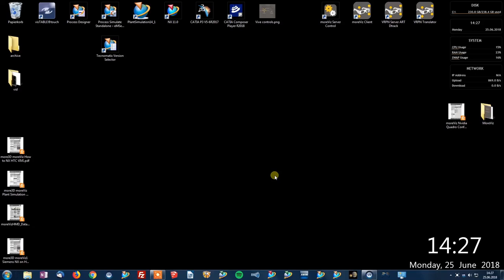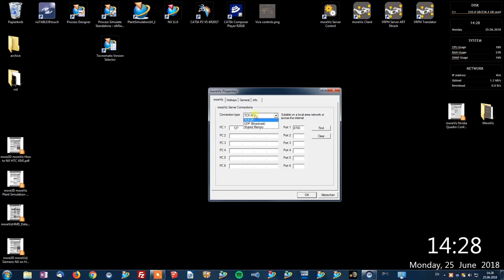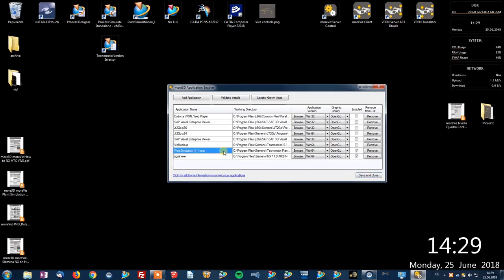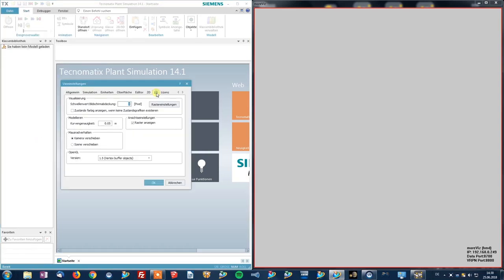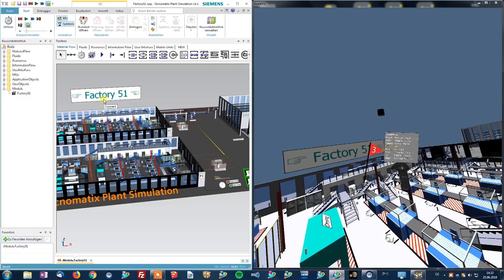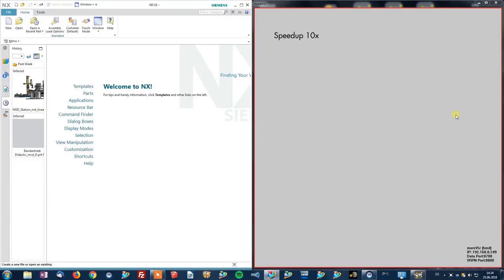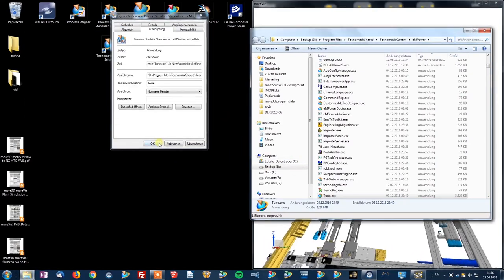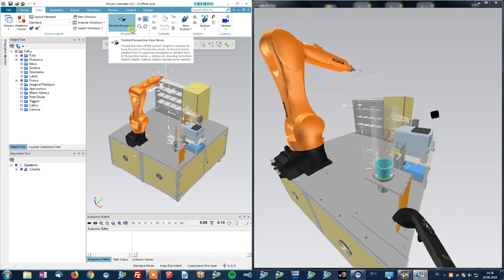moreViz HMD VivePro NX Plant Simulation Process Simulate VR Virtual Reality Plugin Tutorial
With the moreViz software you can bridge your CAD application into VR for HTC Vive, Oculus Rift and VR CAVE/Powerwall.

We are Siemens Solution Partner since 2015.

Download the PDF Guide for the configuration here: